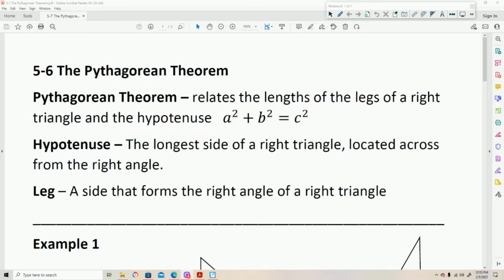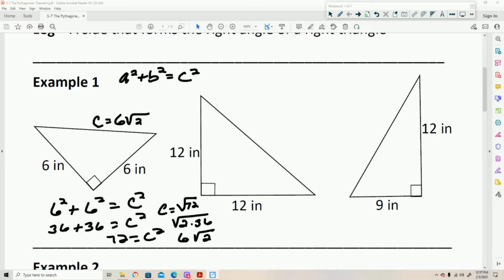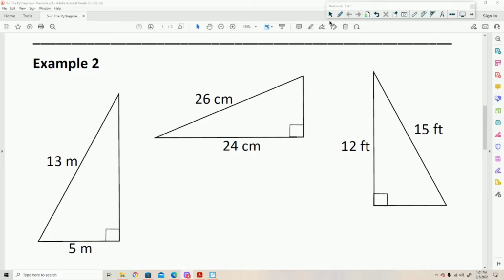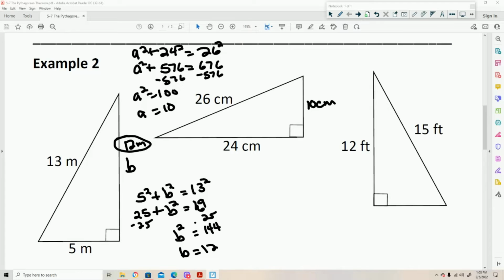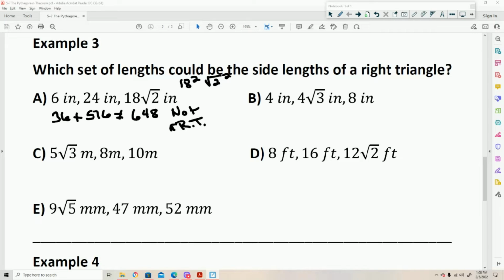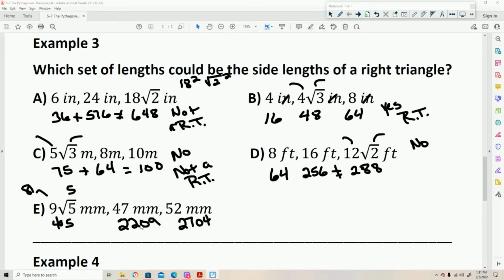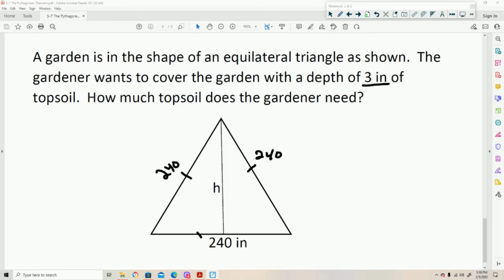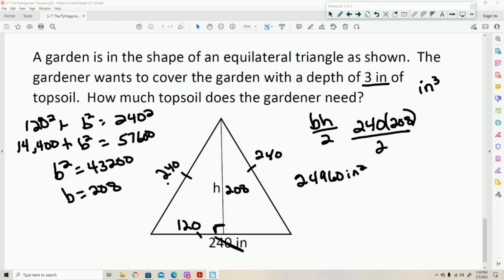Algebra 1 The Pythagorean Theorem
Using the Pythagorean Theorem to find missing lengths of a right triangle and to determine if a triangle is a right triangle by its side lengths.